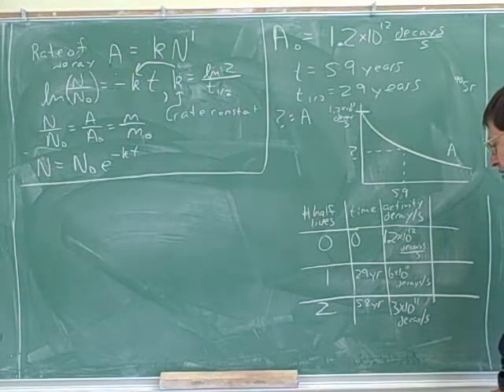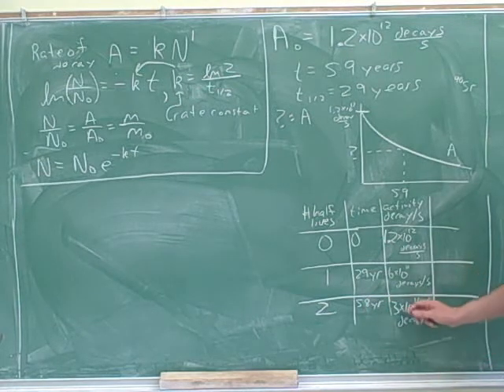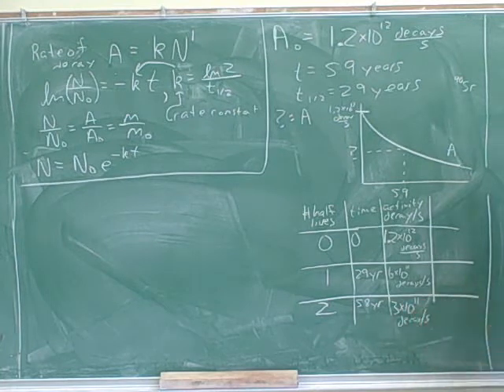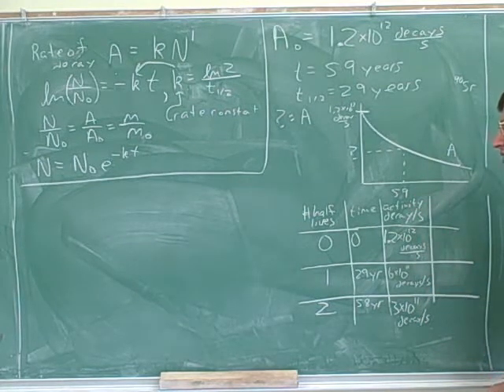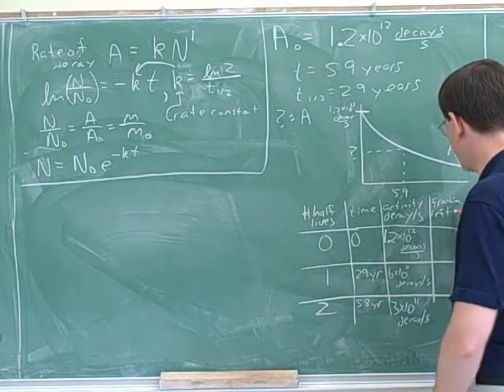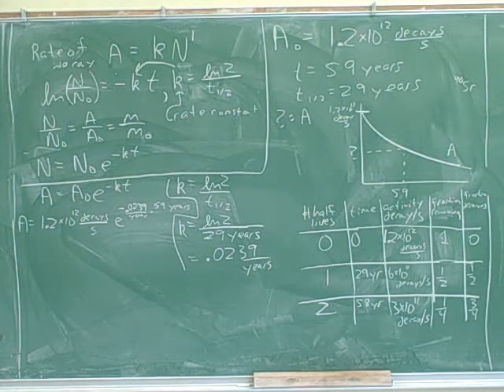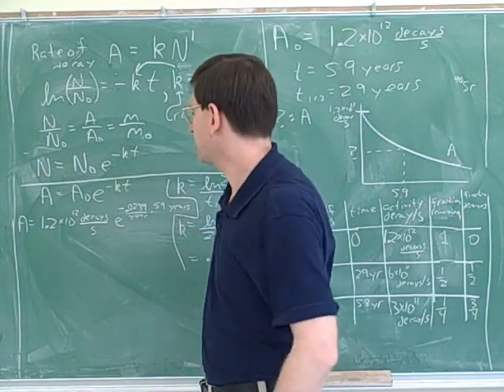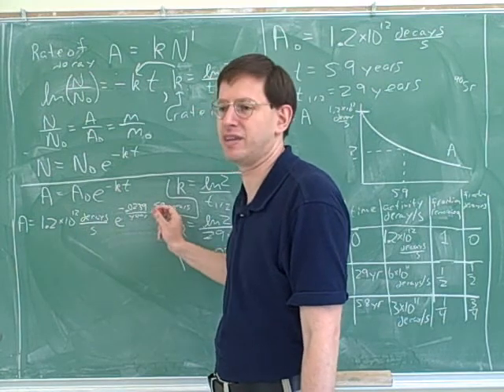Kinetics of radioactive decay. Half-life (8)